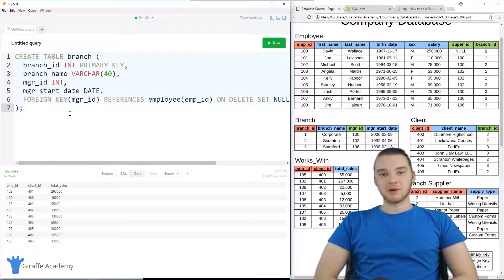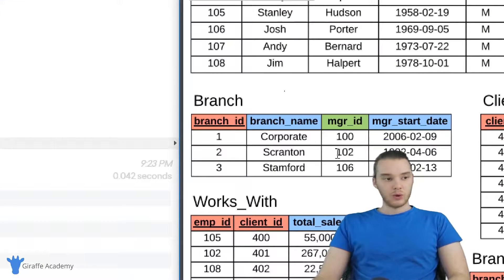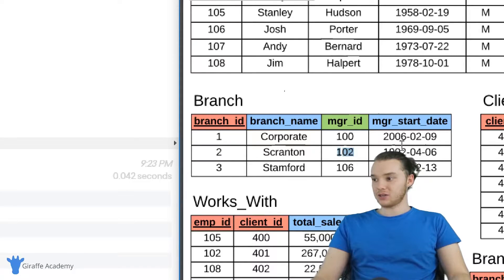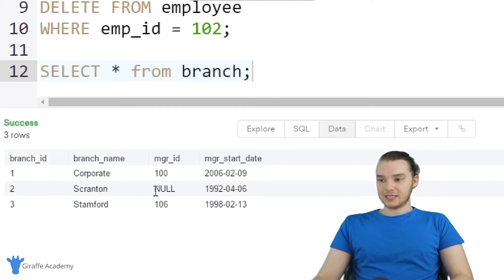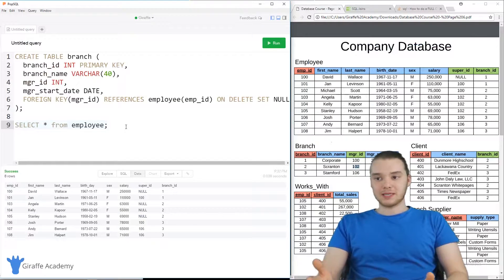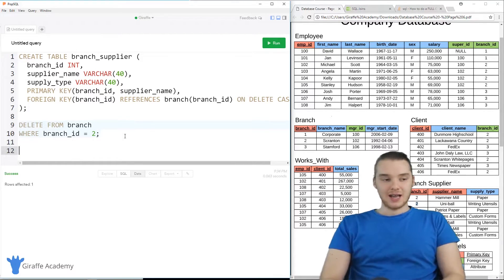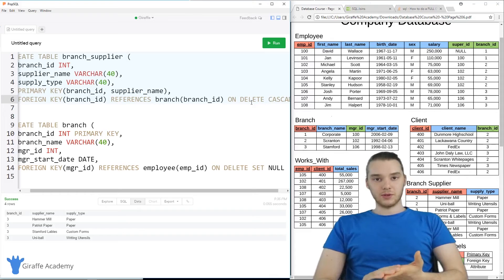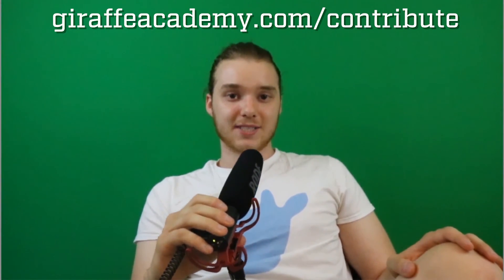On Delete | SQL | Tutorial 19